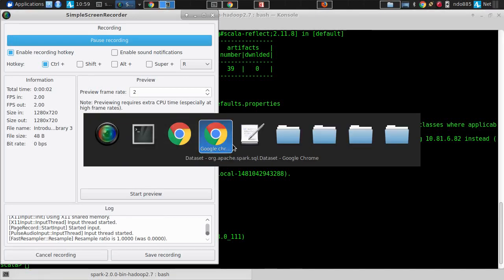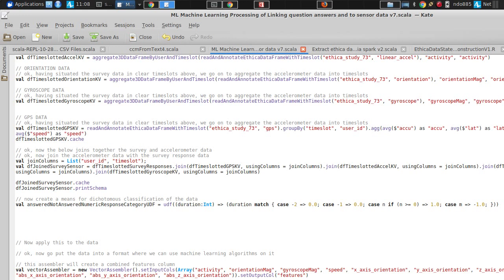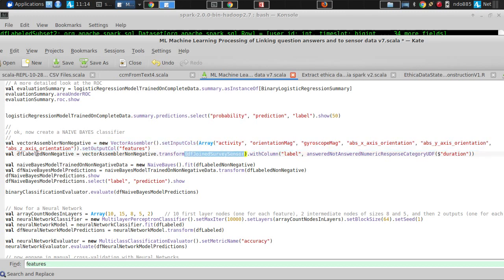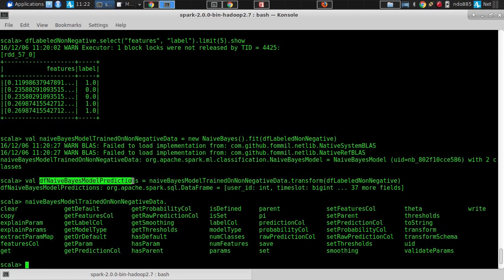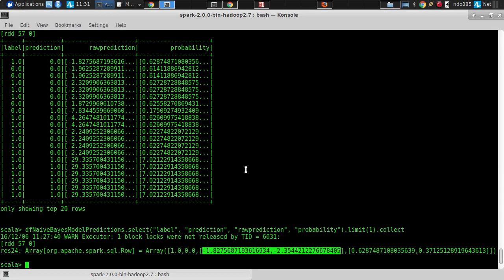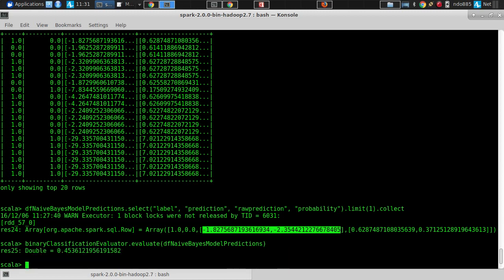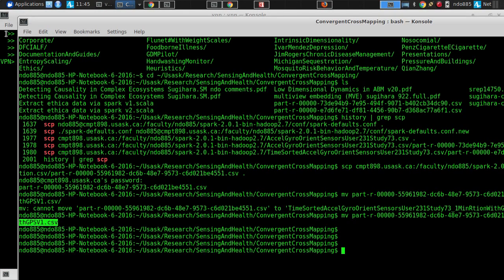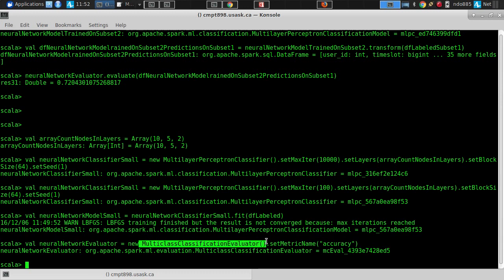Introduction to Spark ML Machine Learning Library 3